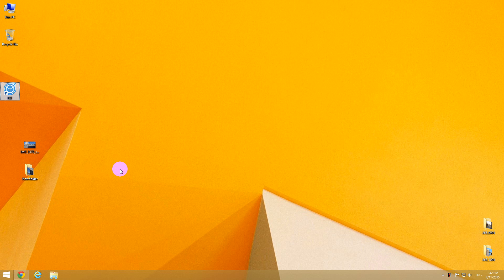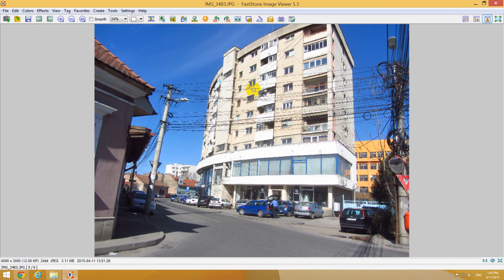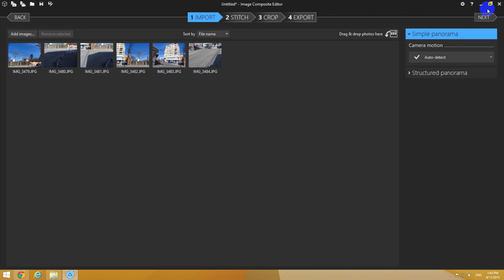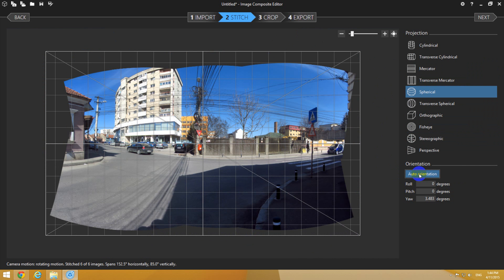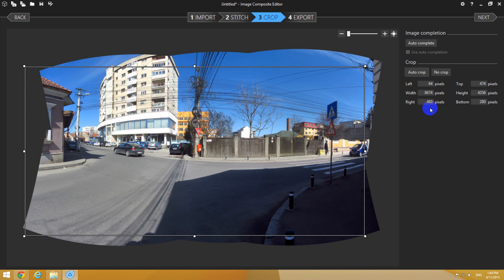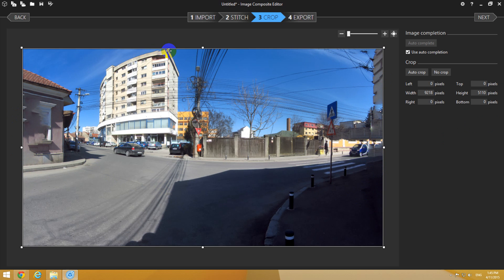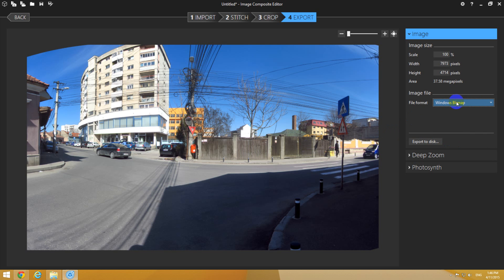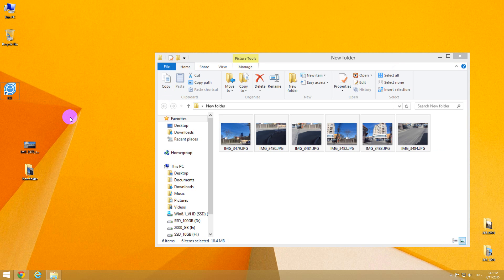How to create Panoramic images using MS ICE 2.0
Image Composite Editor (ICE) is an advanced panoramic image stitcher created by Microsoft.